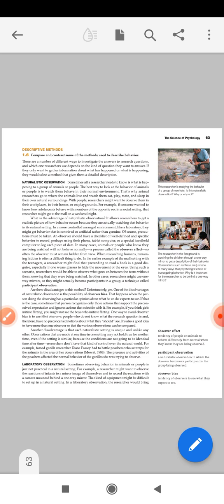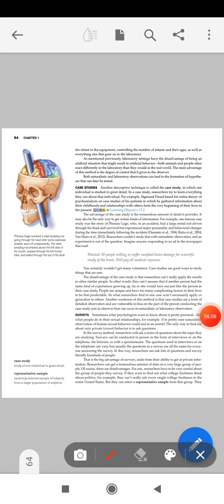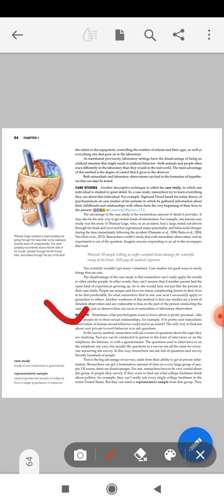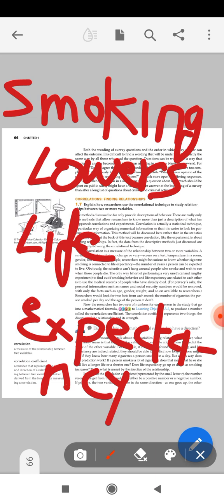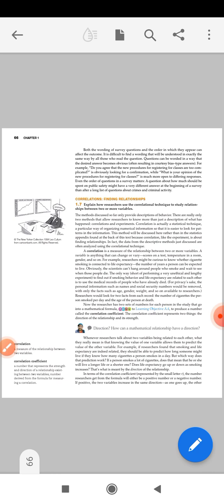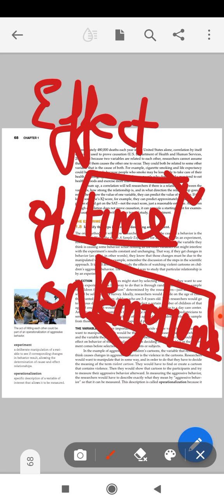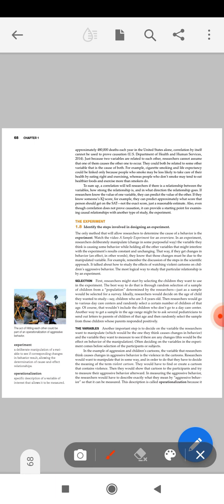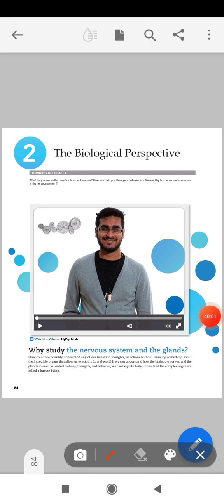research methods in psychology 1.1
naturalistic observation, laboratory observation, case study, survey, correlation and experiment